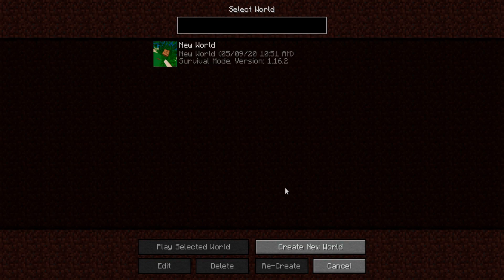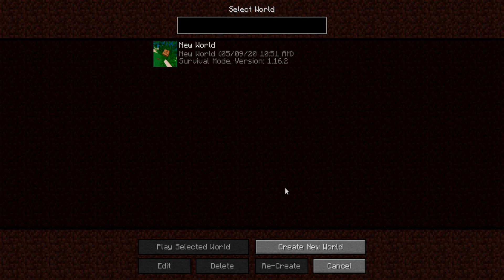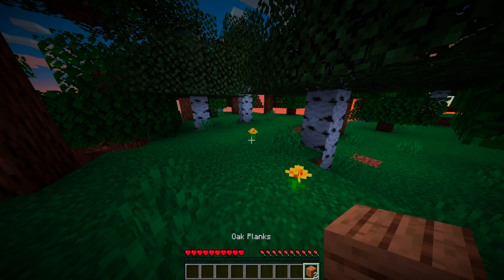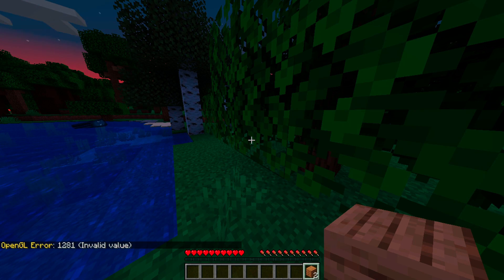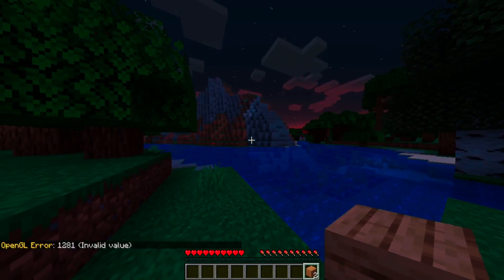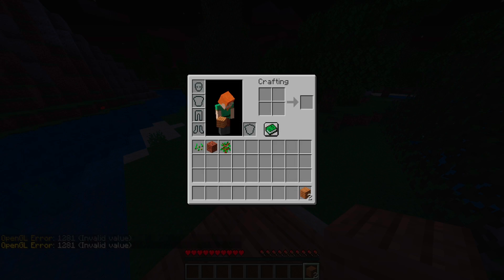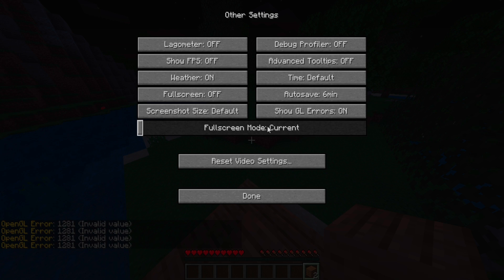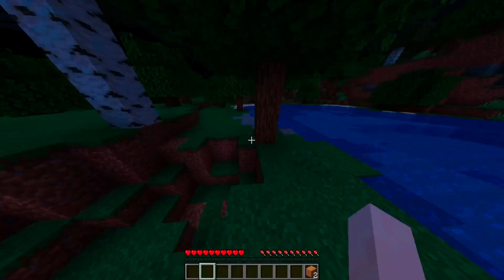How To Properly Fix OpenGL Error1281 For Minecraft 1.16.2 Very Simple Fix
Hey guys! Just wanted to make a quick video for you guys. Regarding this problem i was having with minecraft. Simple fix i hope you guys enjoy the video let me know down below what you guys think!